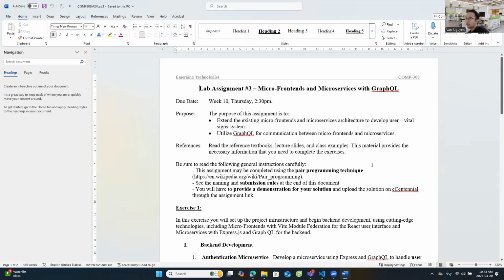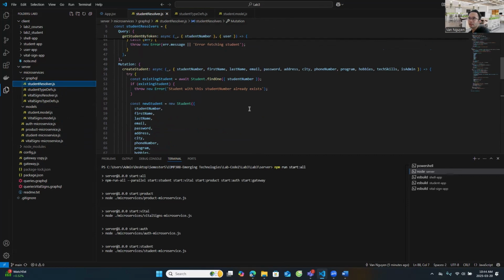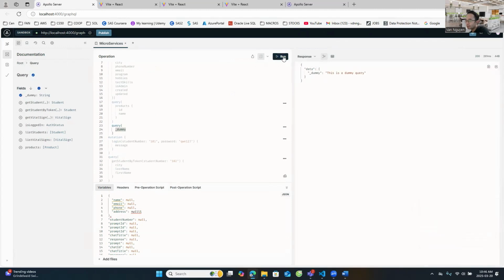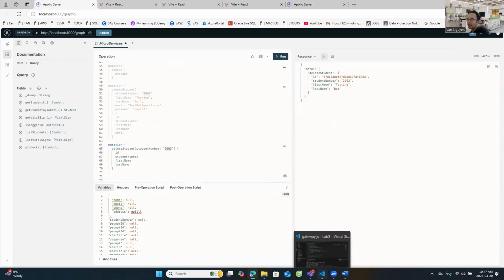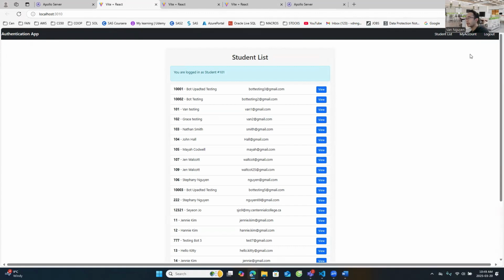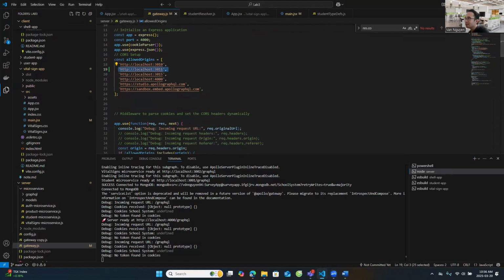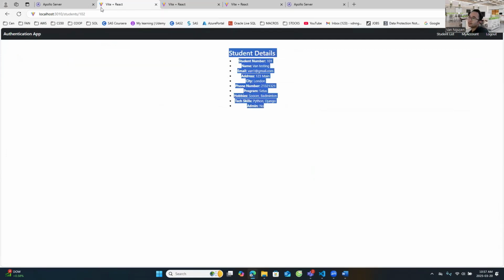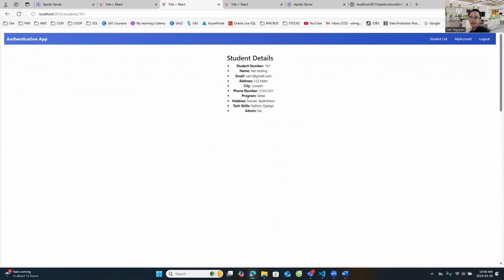Microservices - Micro-frontends- GraphQL- Apollo - Express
Git Repo: vdnnguyen94/MicroServicesGraphQL
Student-Authentication Create - Sign in - with token and cookies
Vital Sign Operations: List - Create - Update Vital Sign
Gateway
Micro- Front Ends Apps